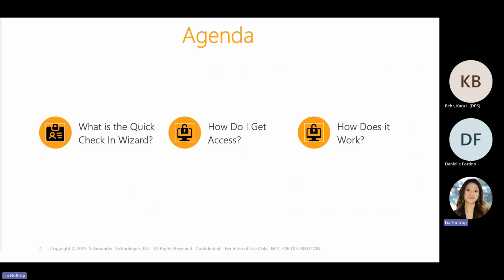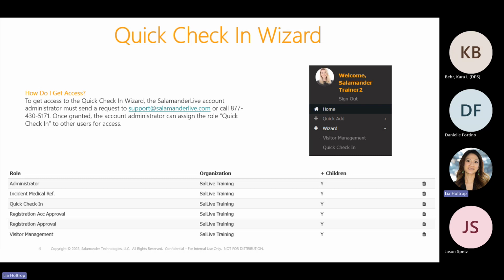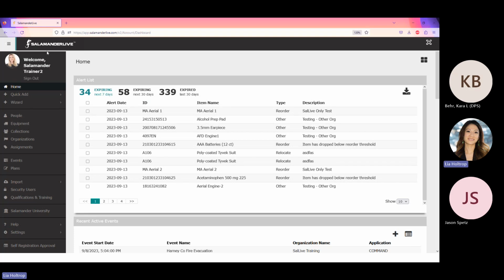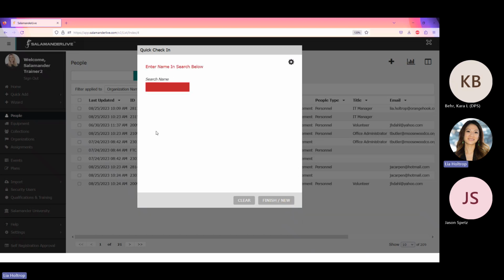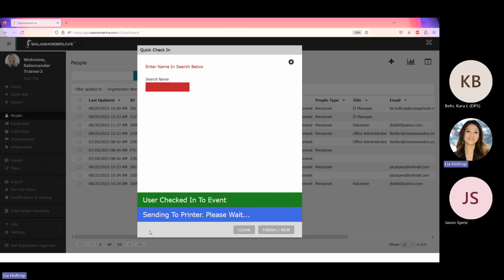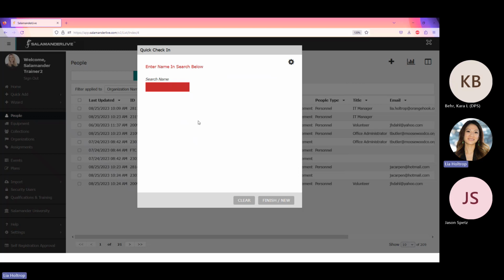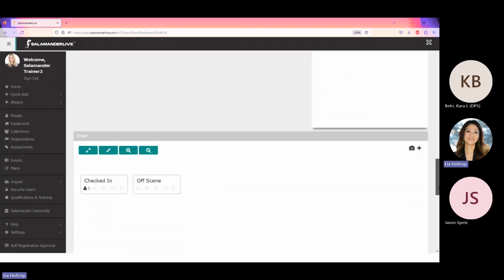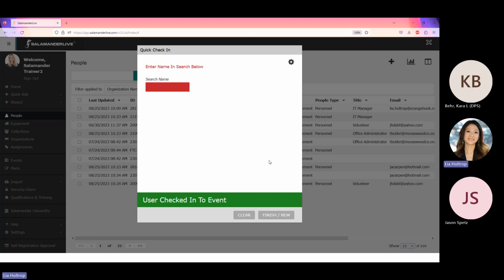SalamanderLive Wizards Part 2: Quick Check In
Learn how to quickly check in people into an active event using the Quick Check In Wizard in SalamanderLive.